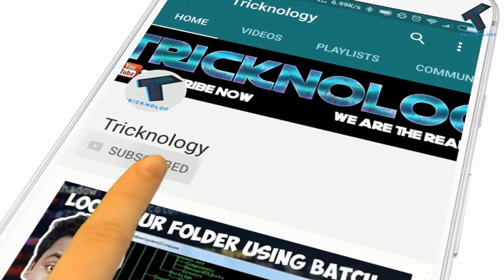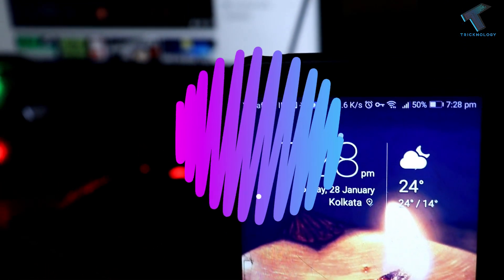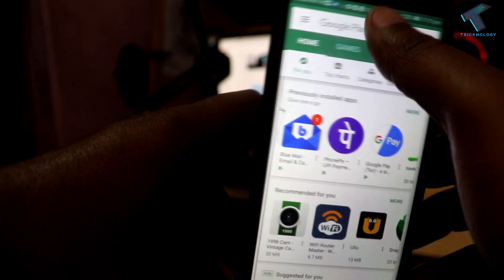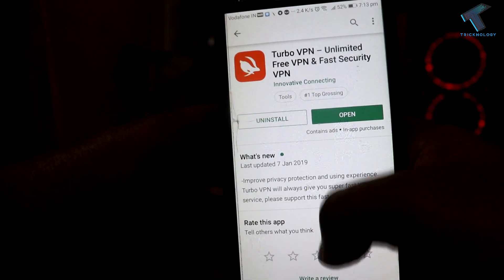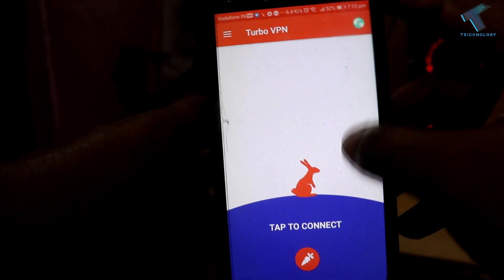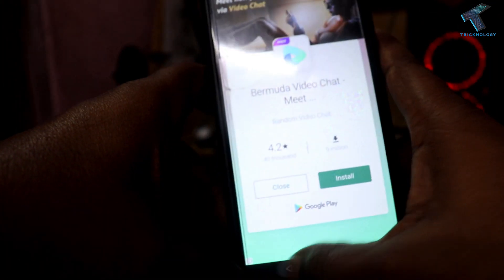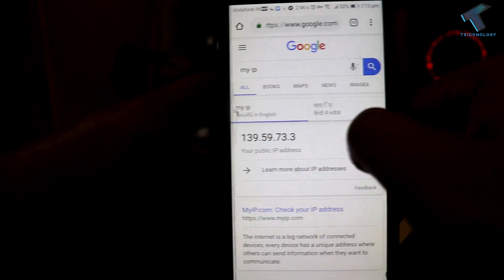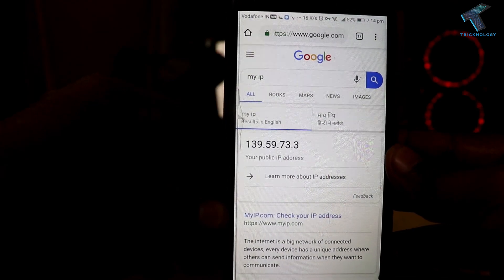The Best Free Android VPN App 2019 | Tricknology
In this video, I will show you guys best free fastest VPN for your android mobile.

1. Mic
2. Microphone Stand
3. Headphone
4. Phone
5. Strip LED Light